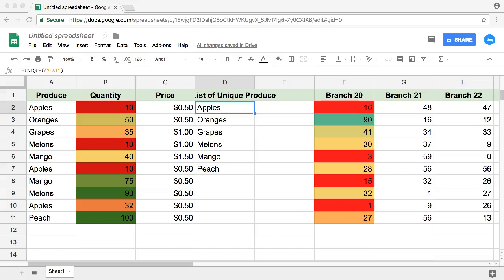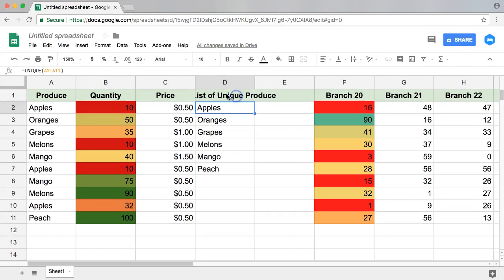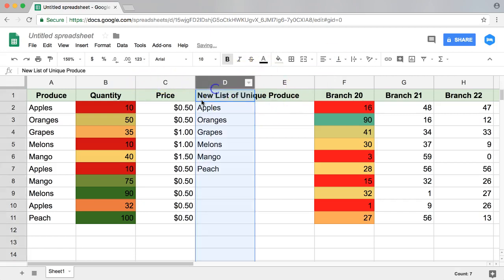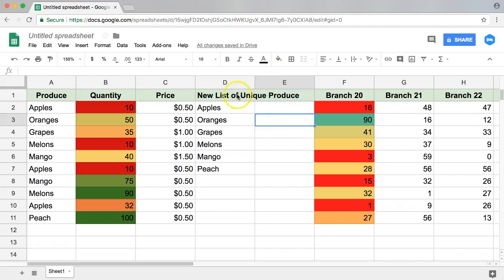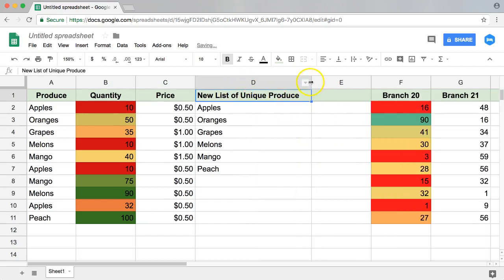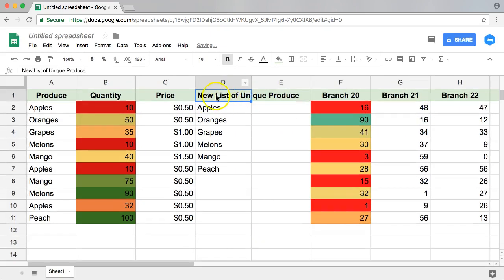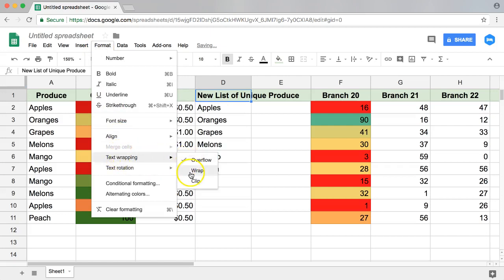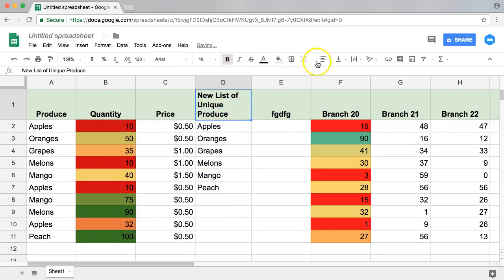Google Sheets wrap text 2018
In this video you will learn how to wrap text in Google Sheets.
Google Sheets made the options more visual and this is very helpful.

There are 3 options you can select to format your text:
- text overflow
- text wrapping
- text clip

Google Sheets is highly underrated because it is really powerful and great. It has many options and now it is time to explore Google Sheets.